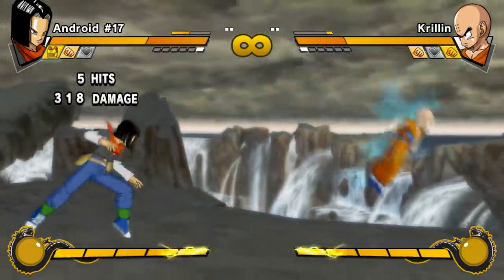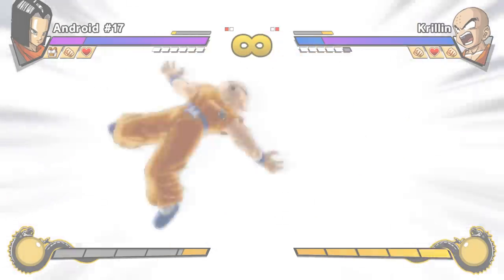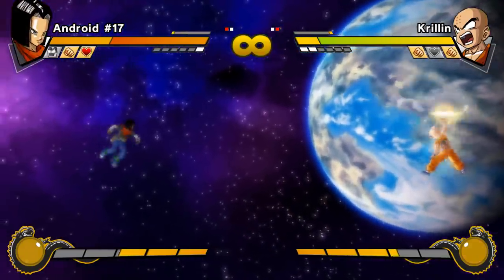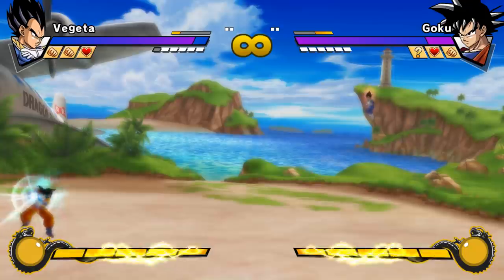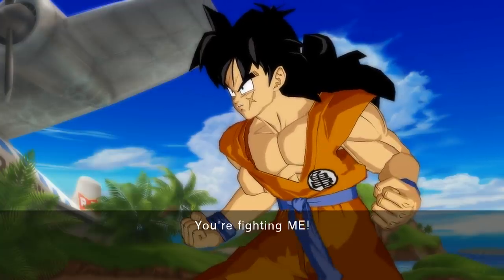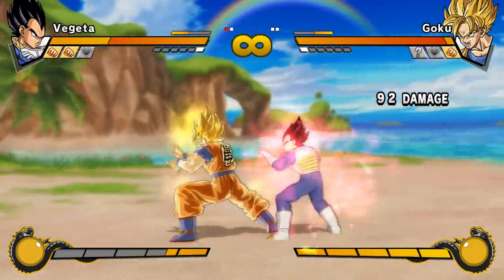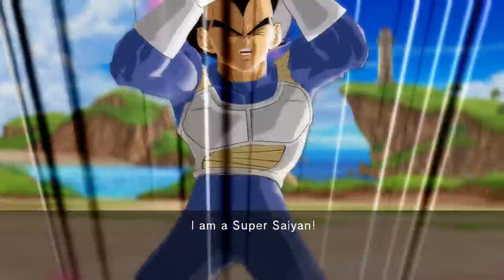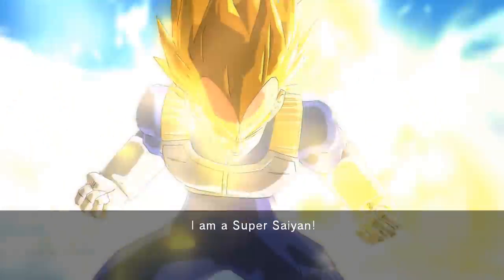DBZ BURST LIMIT!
I LOVE THIS GAME! Today on the channel we are going back to the original dragonball fighterz or at least my original dbfz, Dragonball Z Burst Limit! This game is an all time classic and now looks even better in 4k 60 fps! Goku vs vegeta in and old dbz fighting game has never looked better!